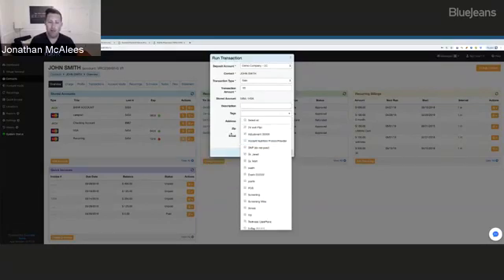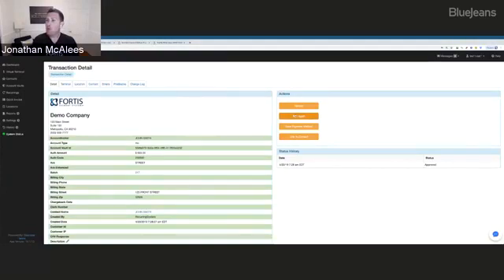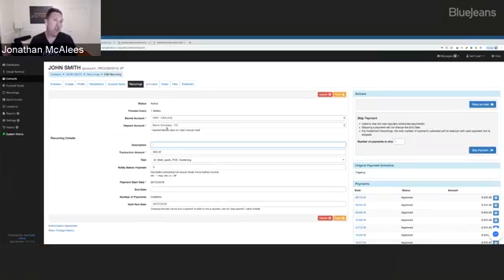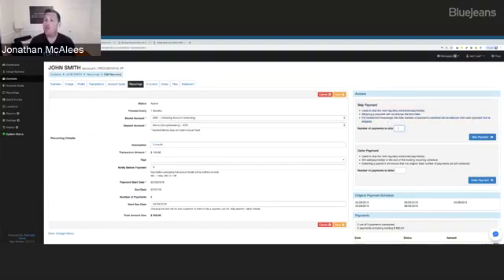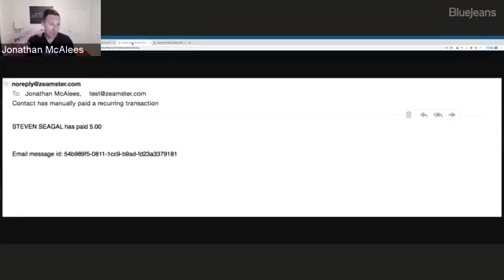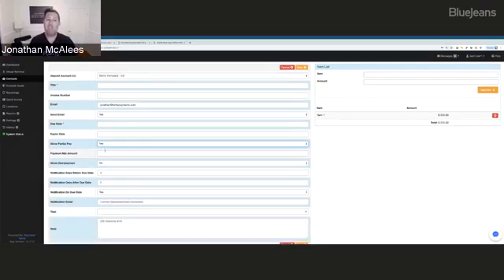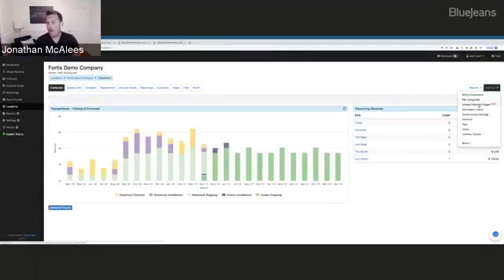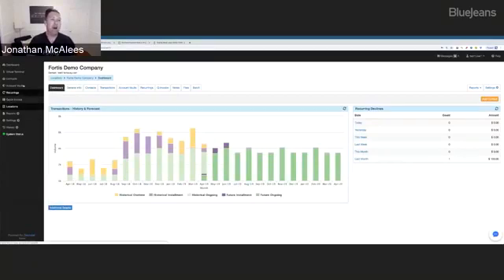Get A VIP Tour of FortisPay Chiropractic!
Co-Founder Jonathan McAlees gives a VIP tour of FortisPay Chiropractic's system in a webinar with ChiroSushi's Tristan Schaub. He discusses our unique features such as storing and nick naming cards, auto debit (recurring) payments, running one-time payments, integrations with EHRs, mobile app,  and more!

Learn how easy it is to save time and become more efficient!